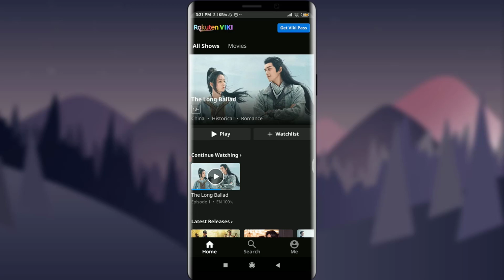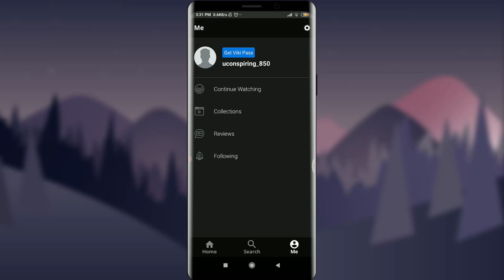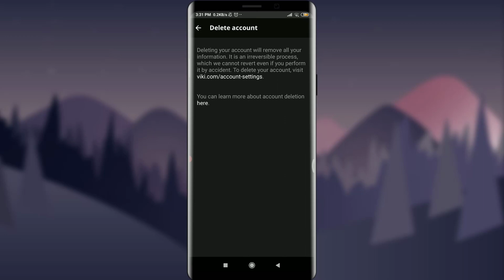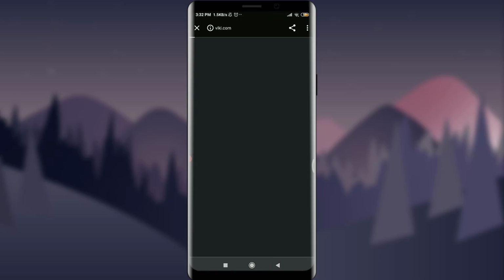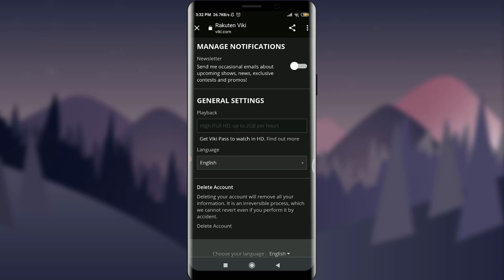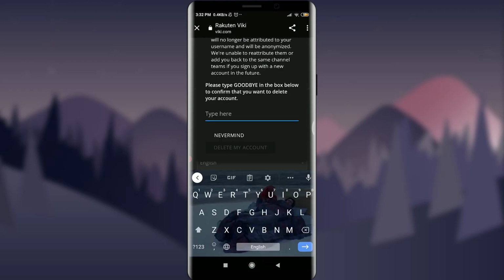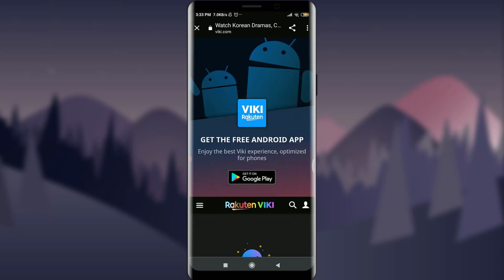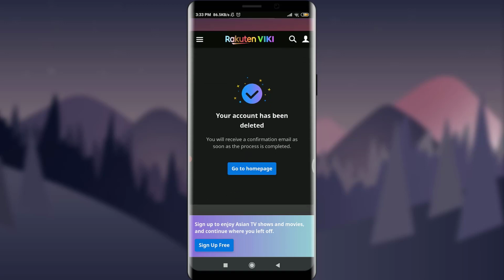How to Delete Viki Account | 2021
In this video I will guide you in step by step process to delete you Viki account from the Viki mobile app.